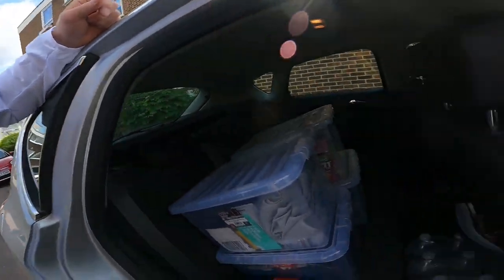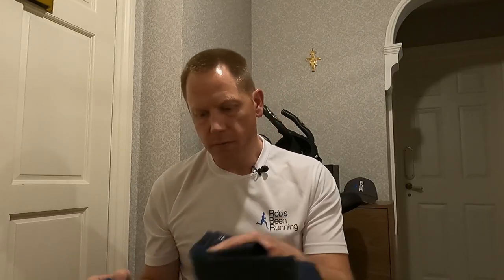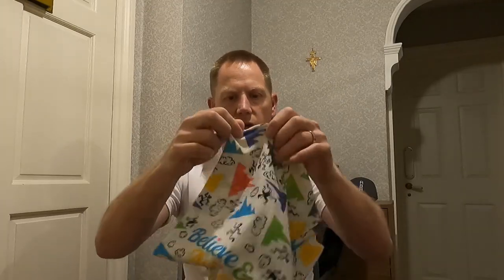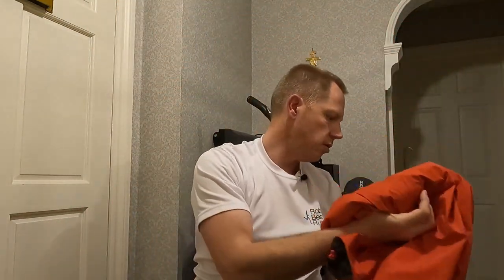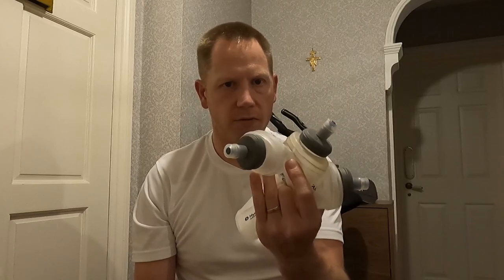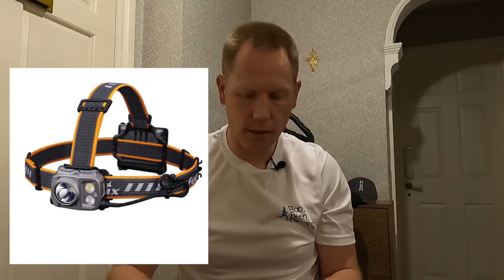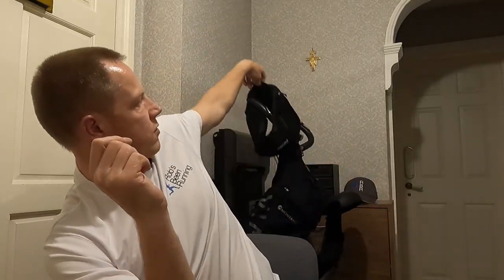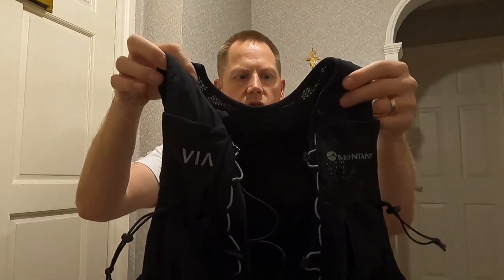UK Ultra 100 Mile Race Kit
With the UK Ultra 100 mile race coming in fast this weekend, I thought I'd share with you the kit I will be using in the race. This is a slightly new experience for me as it will be the first time I have had a crew for a race, so lots of preperation to think about this time around.

Links to most of the kit I am using can be found below:

More Miles Running Socks

This is an RBR Charity race and you can sponsor me on the link below, all donations are very much appreciated.

Train Hard - Race Hard - Have Fun
Until next time...
Rob